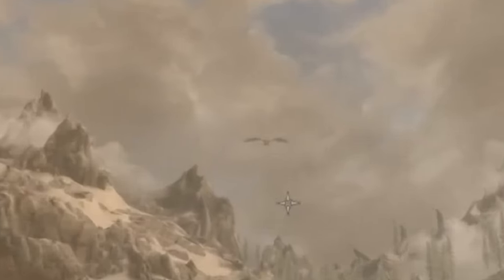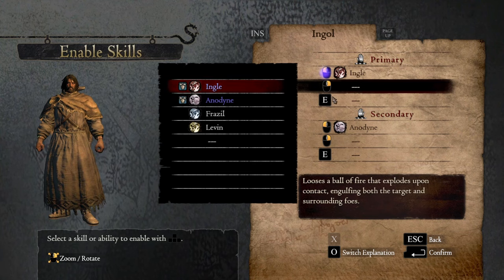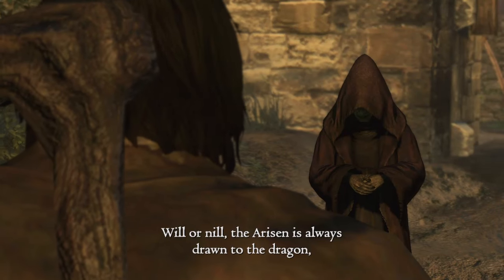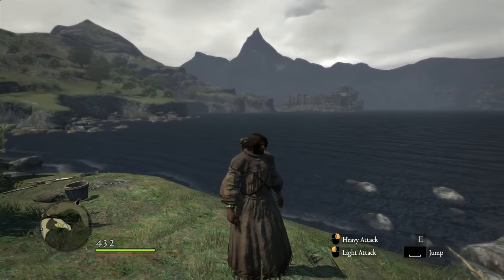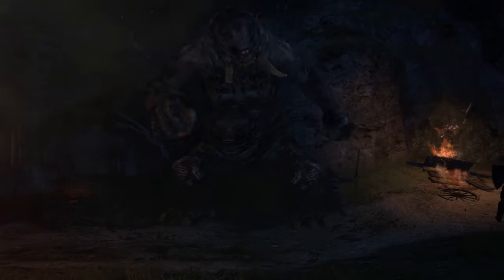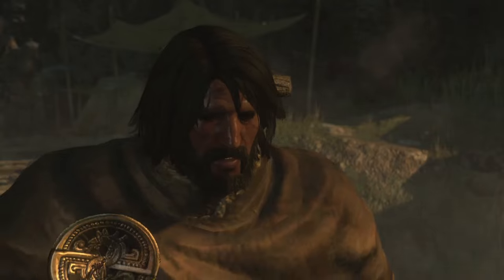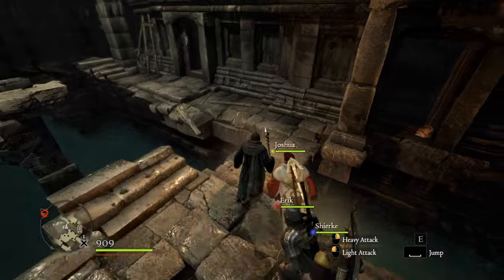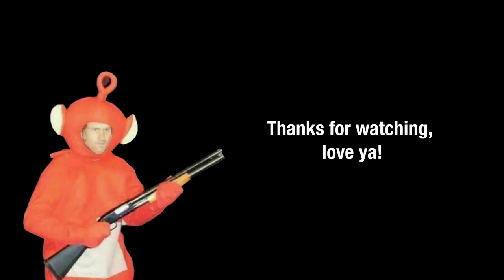Is Dragon's Dogma Worth Playing Now?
Are you interested in the franchise but have no idea what it feels like to play Dragon’s Dogma? Check out this video to find out!

TIMESTAMPS
00:00 Intro
00:34 Premise & Jank
02:50 Quest Design
04:16 The World of Gransys
05:34 Beasts and Monsters
06:41 Character Progression
08:11 The Pawns System
09:28 Outro